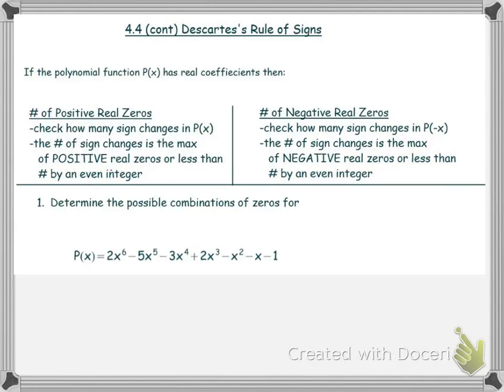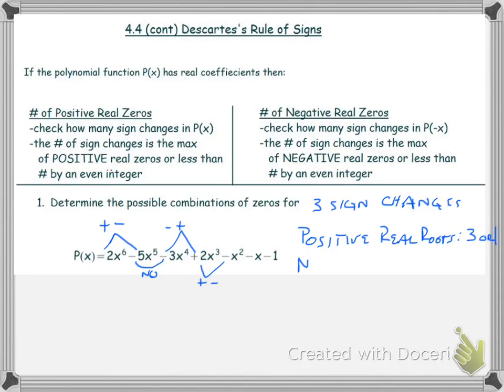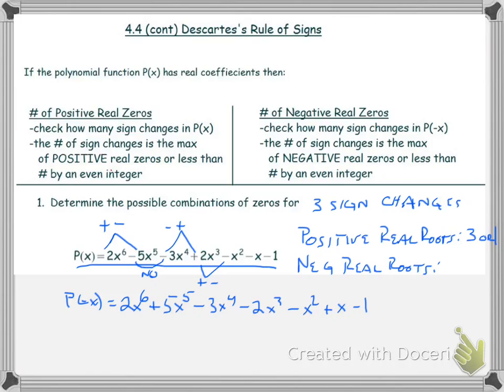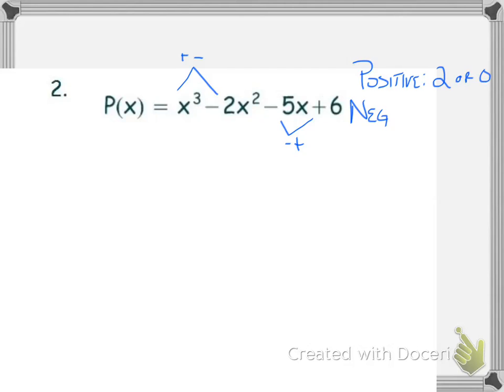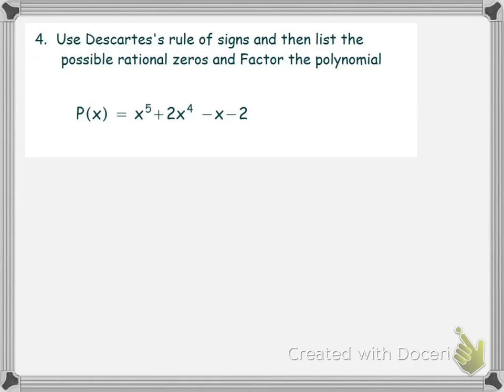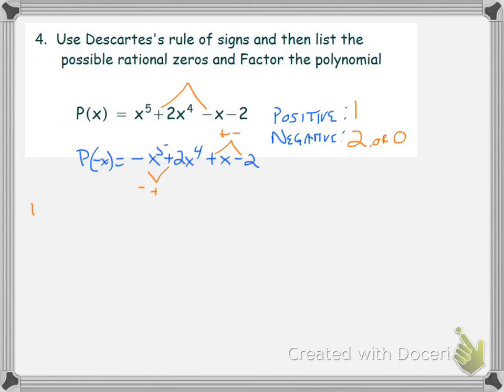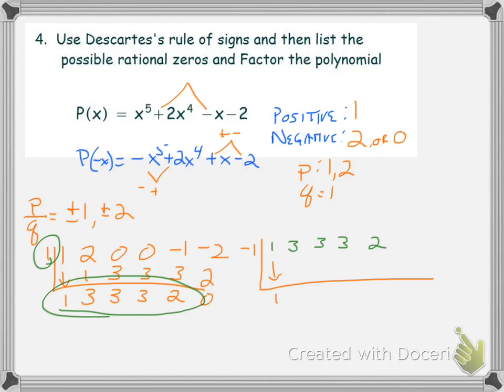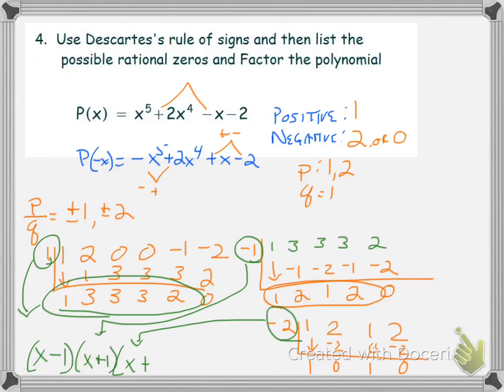Descartes's rule of Signs (AoF)